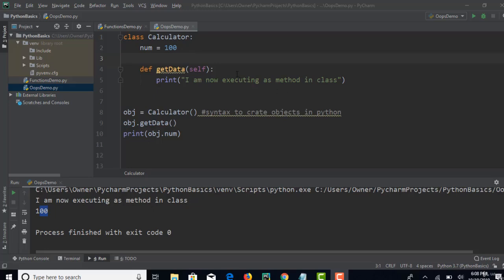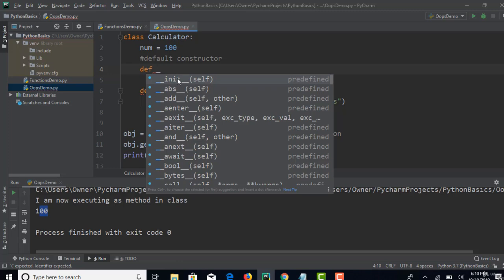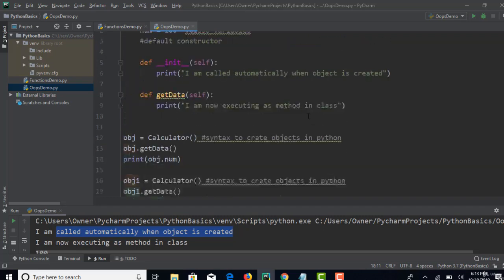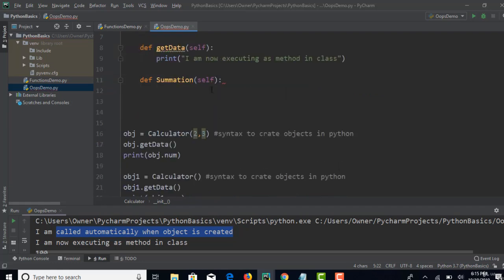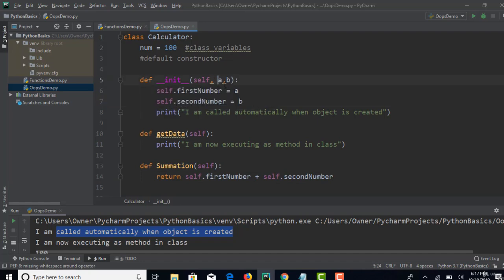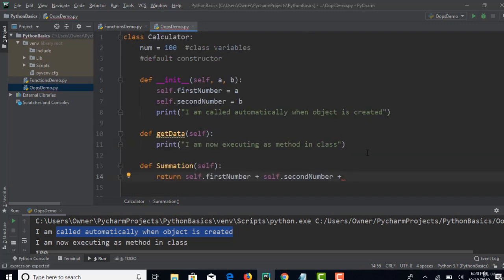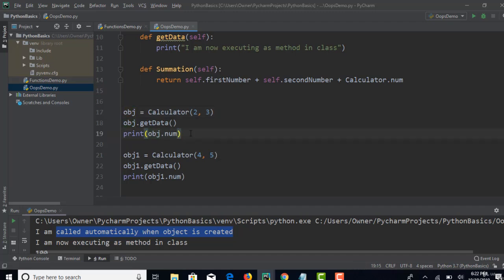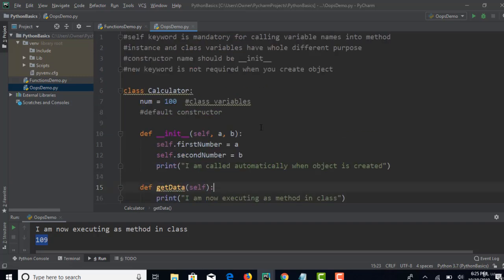016 What is Constructor and its role in Object oriented programming | Web Automation Selenium Python